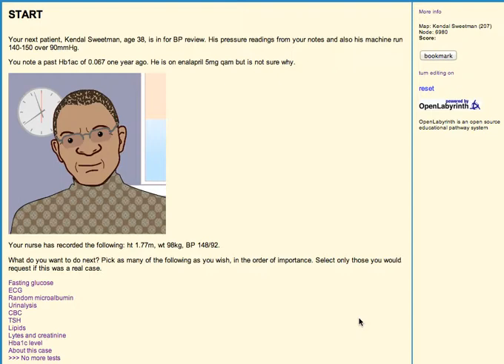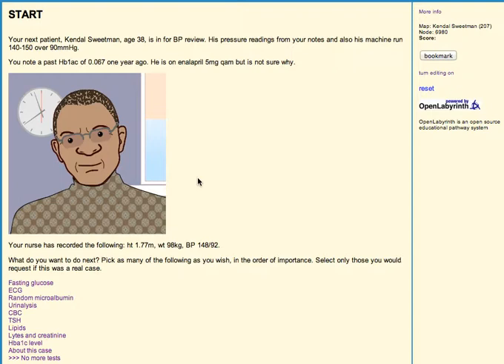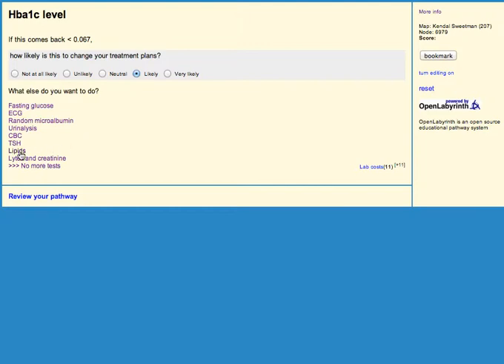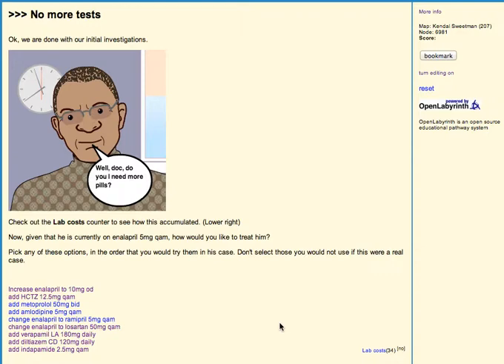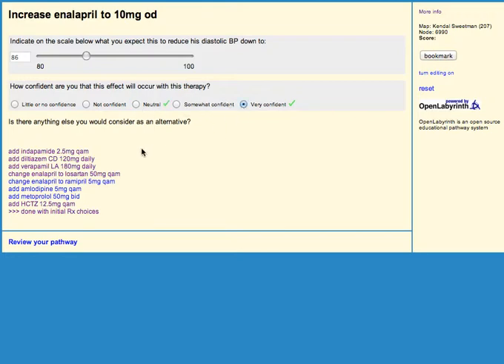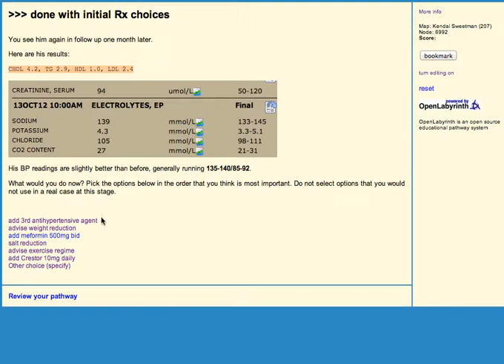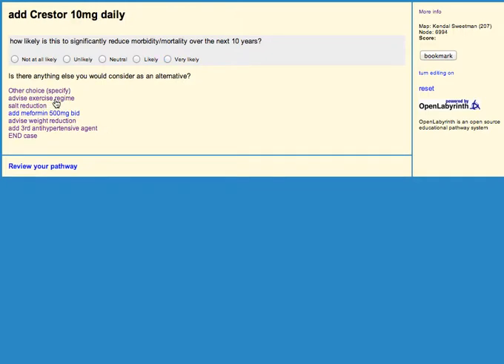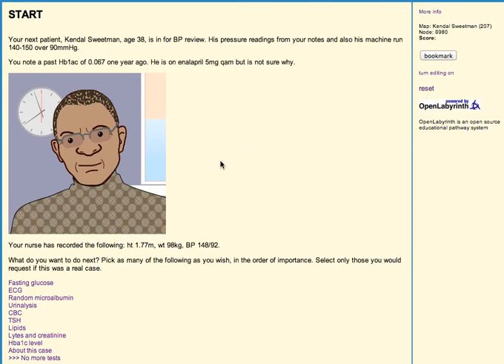Kendal Sweetman - example VP case for Dynia project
Overview of how to run an OpenLabyrinth VP case, for our series reviewers.

OpenLabyrinth is a free open-source virtual patient authoring system.